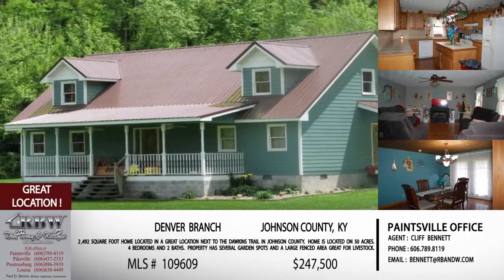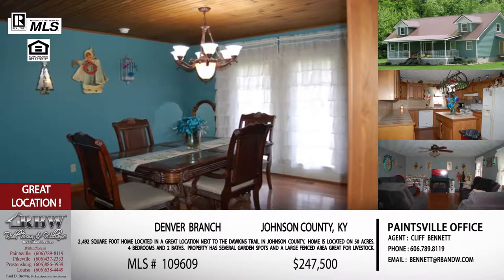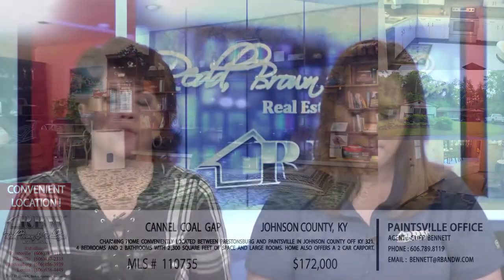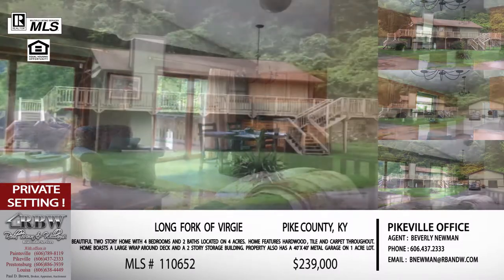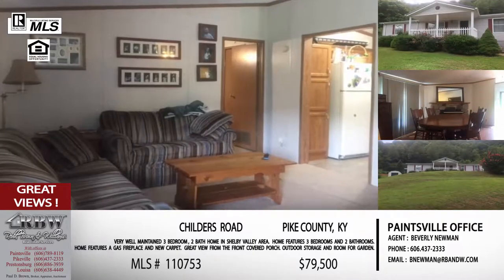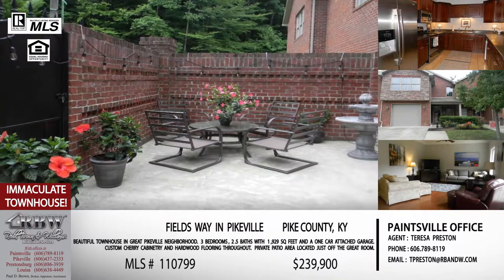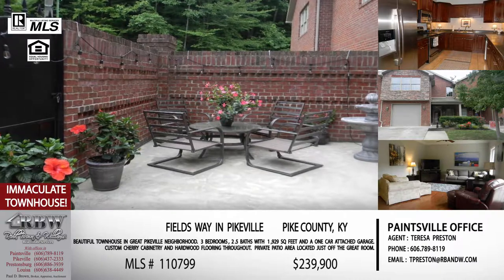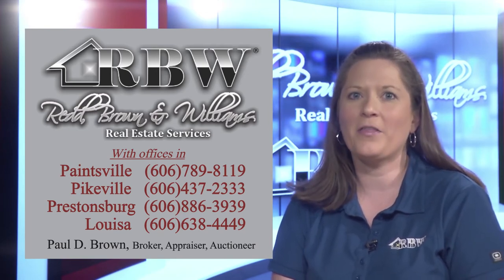Redd, Brown & Williams Real Estate Show : August 25, 2018